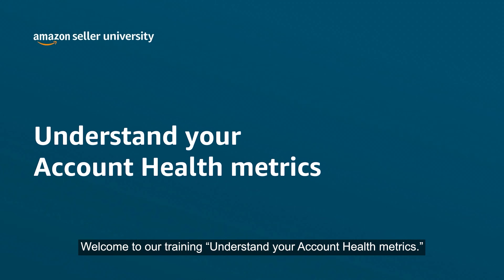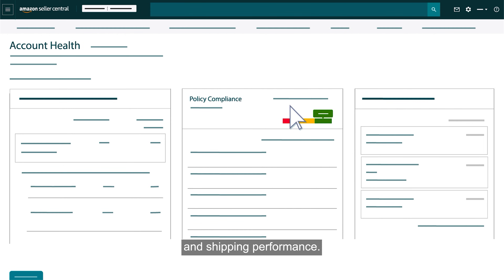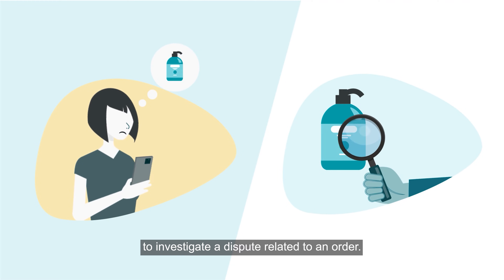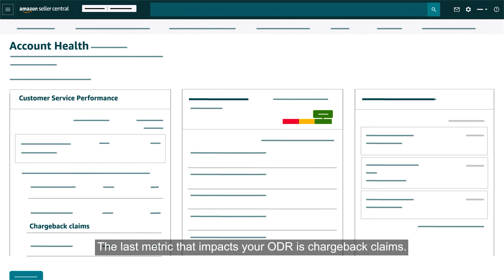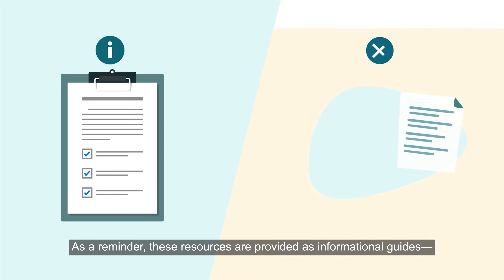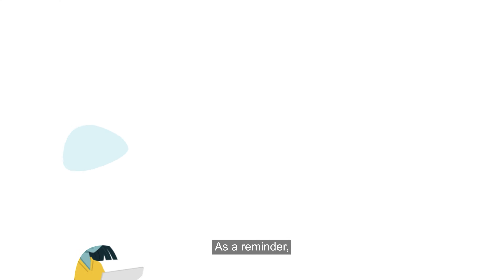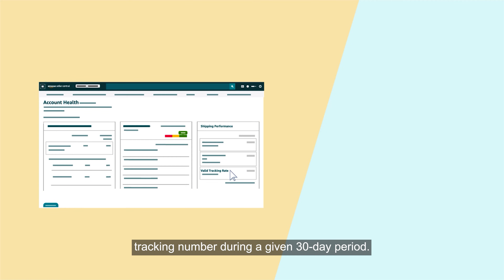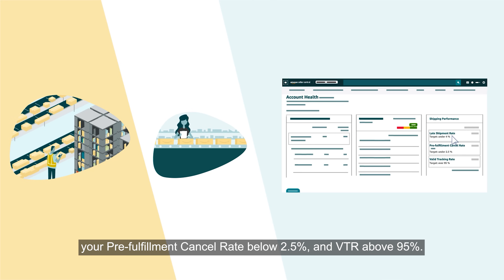Amazon Account Health overview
Get an introduction to the Account Health dashboard in Seller Central. Learn the terms and metrics associated with Account Health, and get tips for maintaining a healthy selling account.

Chapters:
0:00 — Intro
0:50 — Account Health dashboard overview
1:16 — Customer Service Performance: Order Defect Rate (ODR)
3:47 — Policy Compliance
5:03 — Shipping Performance
7:48 — Account Health best practices

Have a selling account?